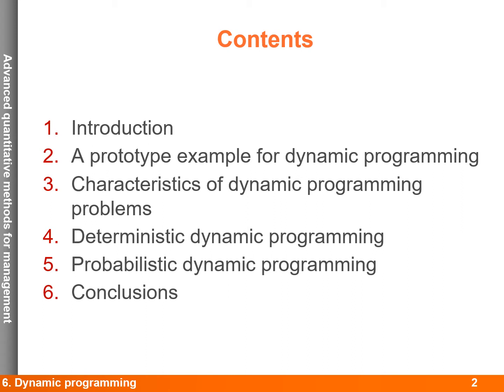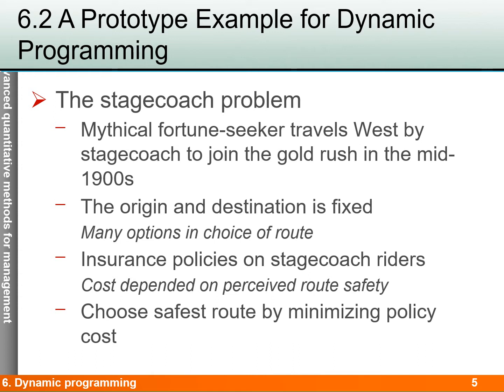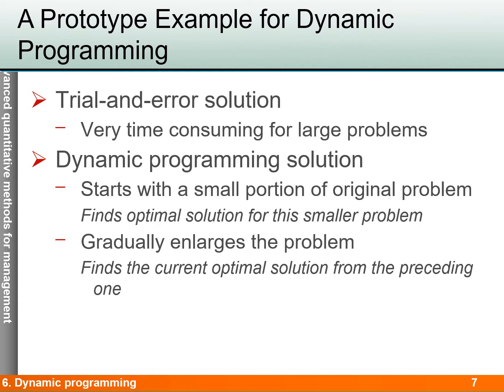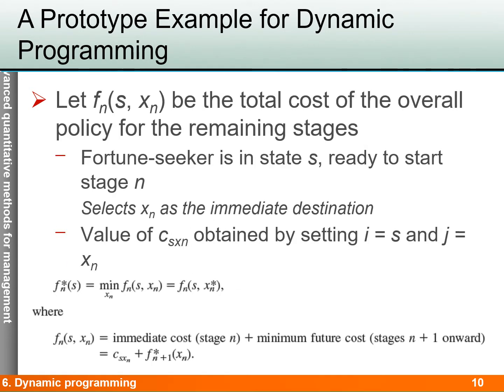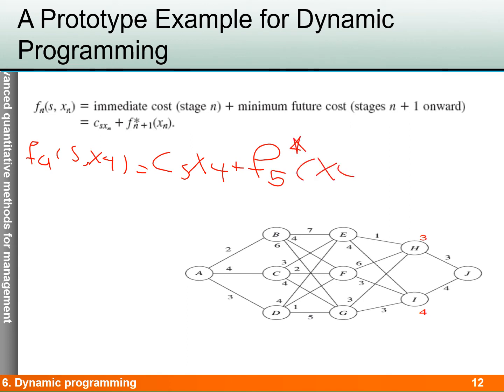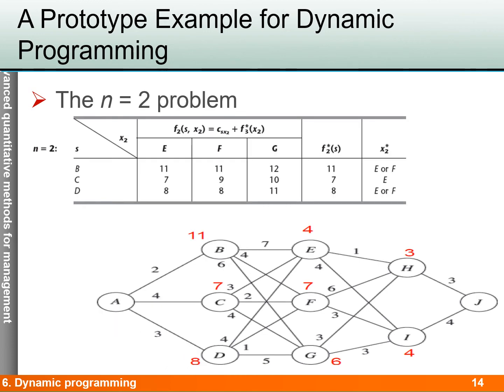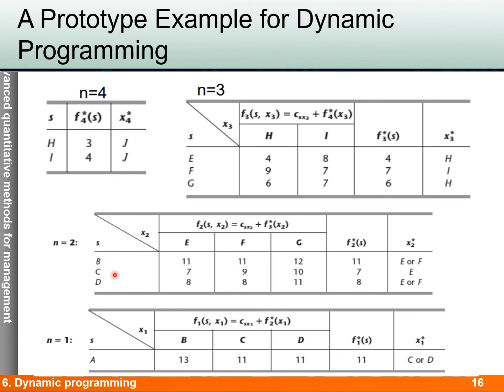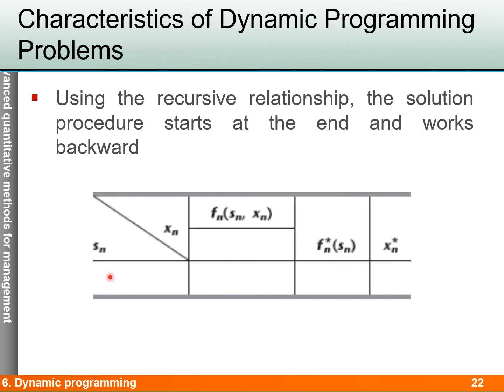MQAG 6 Dynamic programming part 1 EUSS